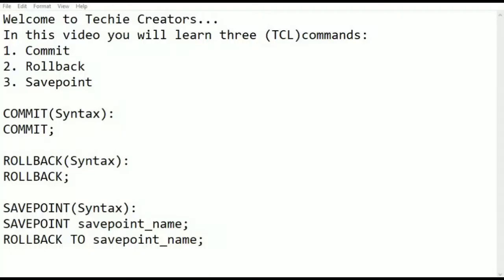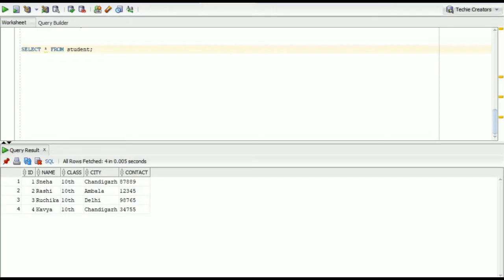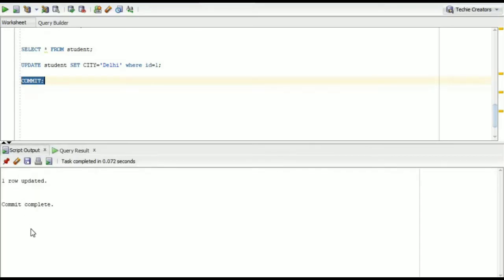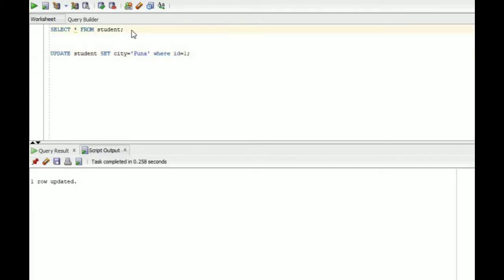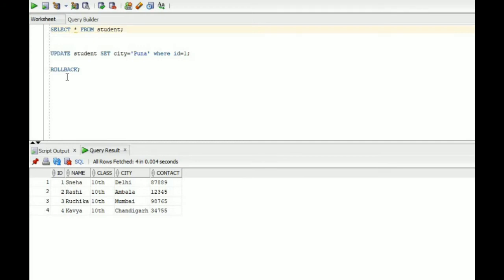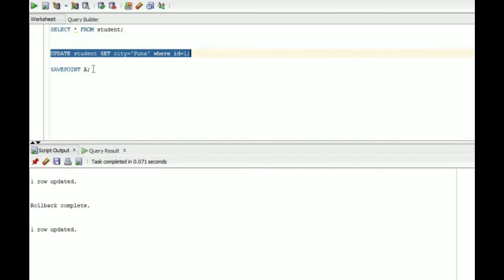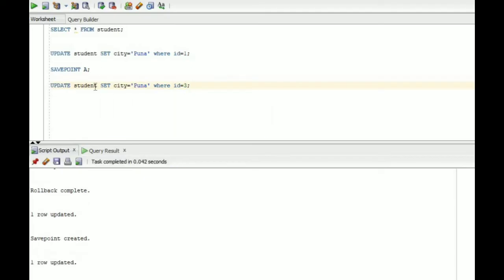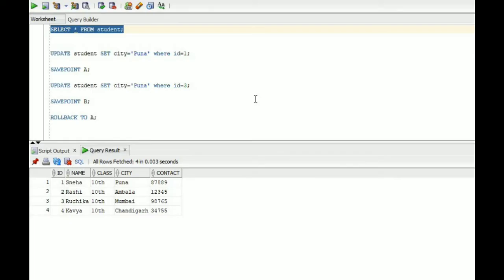Commit, Rollback And Savepoint command | Oracle SQL Tutorial for beginners | Techie Creators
In this video, you will learn Commit, Rollback And Savepoint (TCL) commands in SQL. This video is  a complete practical video so that you can follow the same steps in SQL very easily.
'Oracle SQL Tutorial for beginners' this tutorial will help you understand the basics of Oracle SQL.